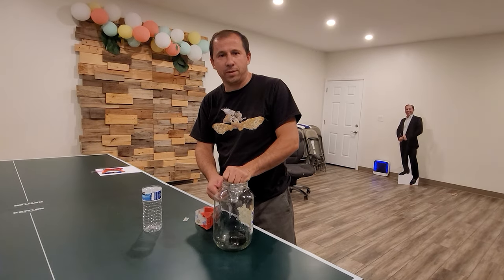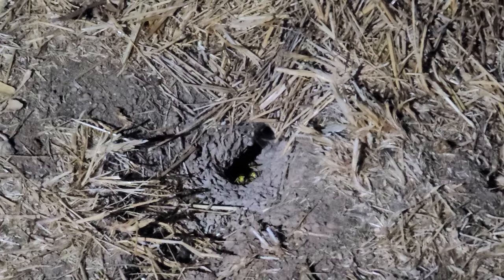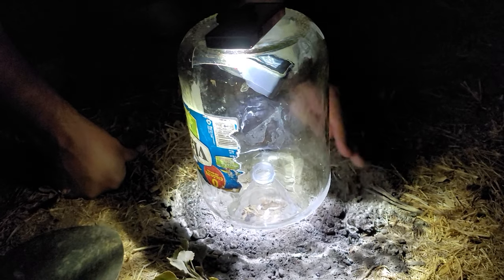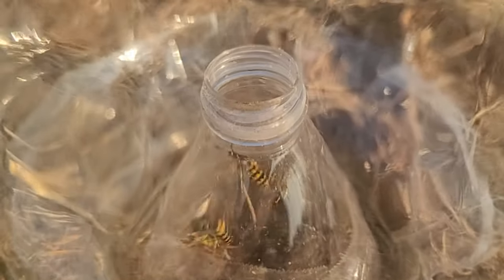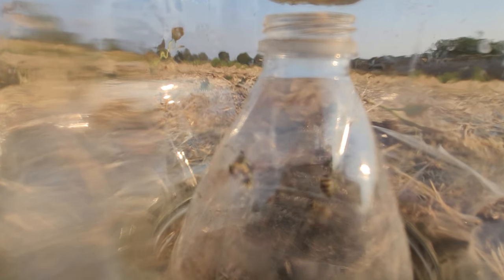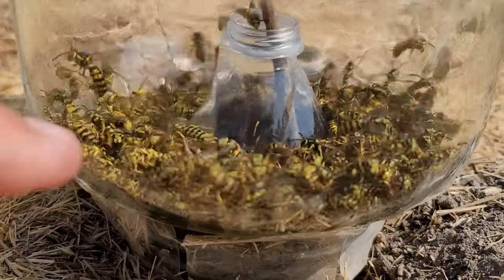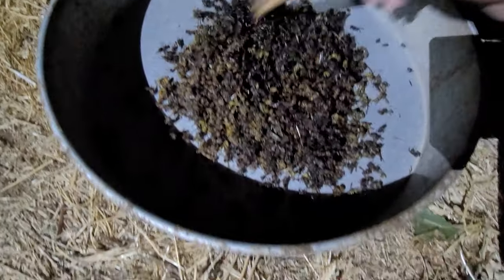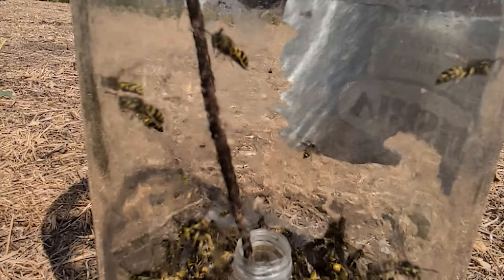Trap 1,000 YellowJackets in Just Hours With These 3 Easy Steps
This Channel is Presented by Dmitriy Ormanzhi.